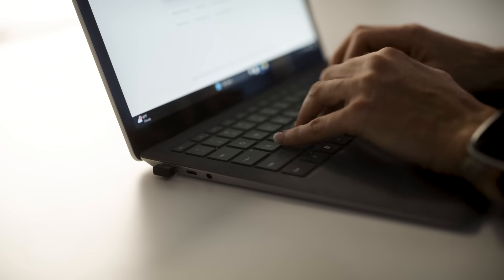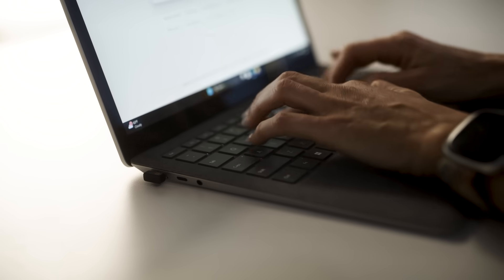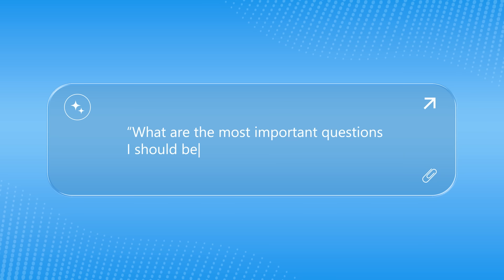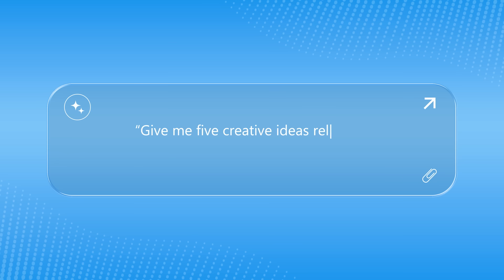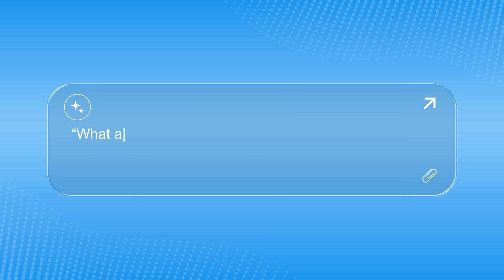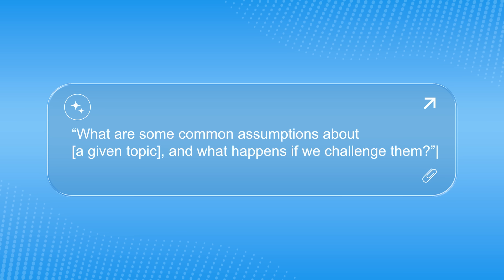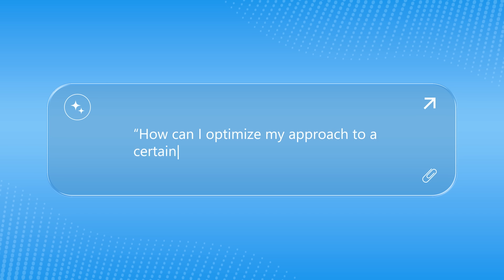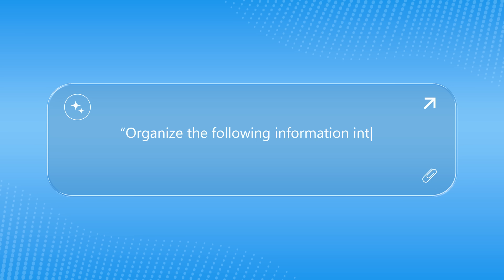Best Chatbot Prompts You're NOT USING... These are GAME-CHANGERS!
Amanda, our in-house AI prompt master, shares her go-to chatbot prompts for leading a more productive, creative, and well-managed life. All of the best chatbot prompts in this video will work no matter your chatbot of choice. And while some might seem pretty straightforward, there are at least a few prompt examples that we bet you haven't thought of before. Be sure to check out this entire video and you'll be prompting like a pro in no time!

0:00 - Best Chatbot Prompts
0:25 - Tone Shift
0:42 - Smart Summarizing
1:09 - Ask Better Questions
1:39 - Creative Boost
2:02 - Critical Thinking Prompt
2:33 - Explain It Like I’m 5
3:06 - Task Optimizer
3:26 - Spot the Blind Spots
3:53 - Get Organized